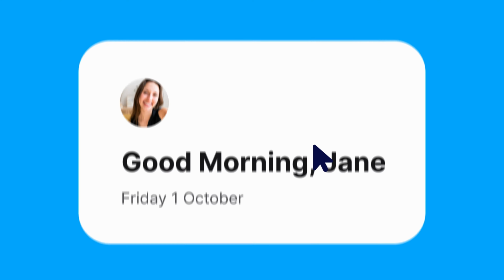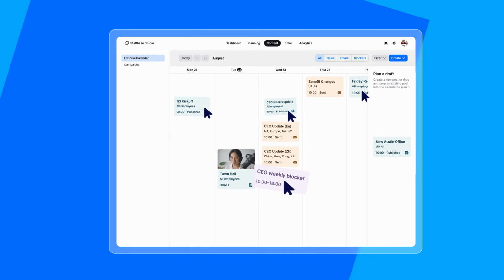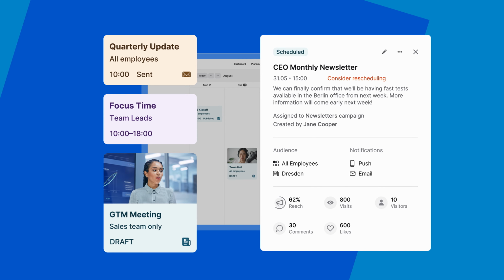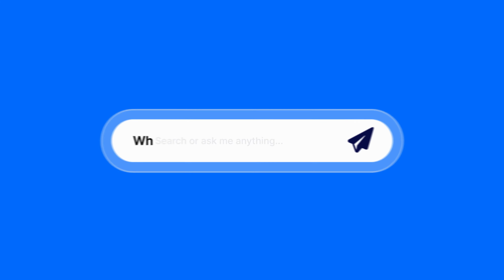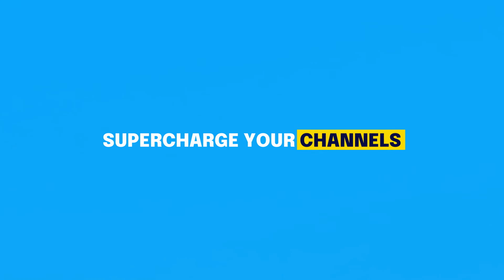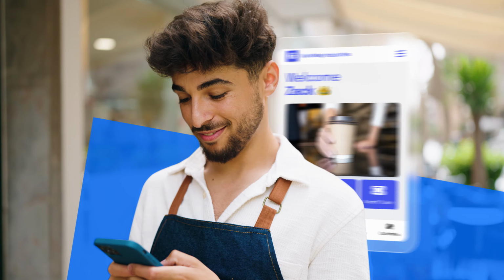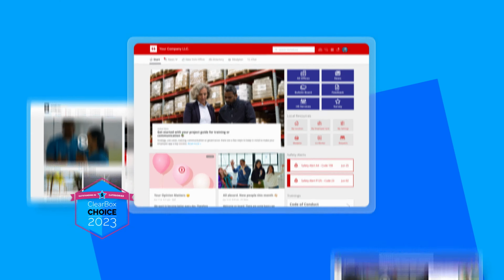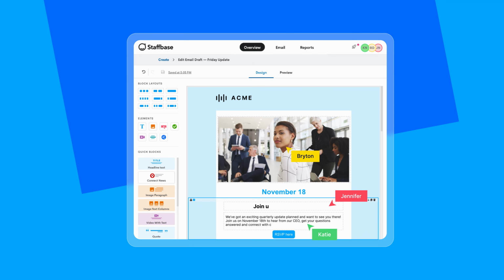Staffbase - the #1 employee comms platform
Learn more about Staffbase, the leading employee communications platform.